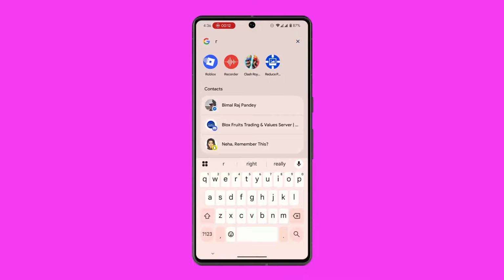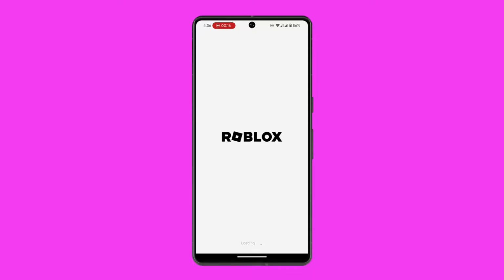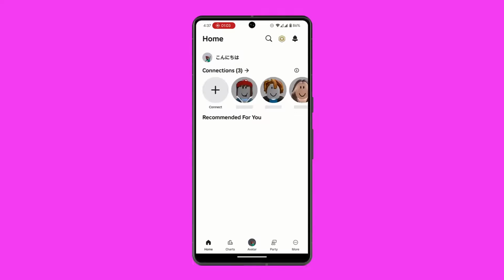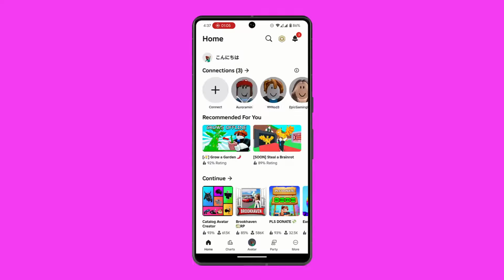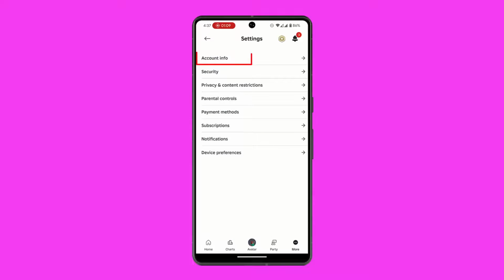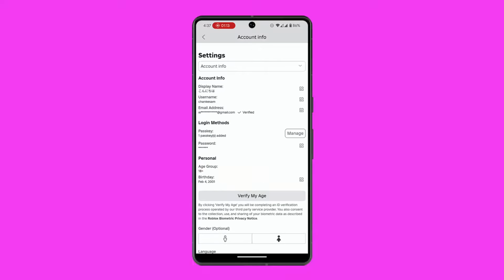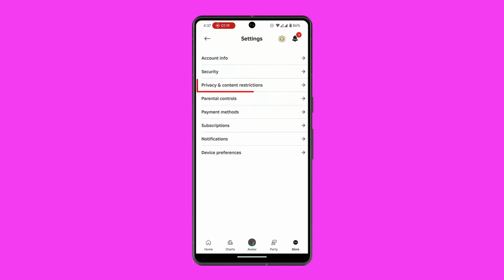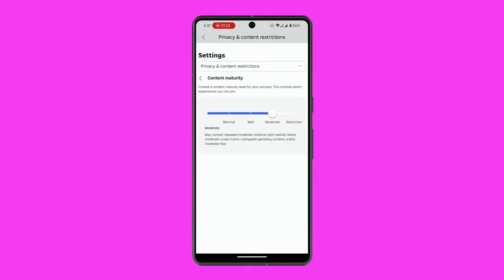How To Get Voice Chat On Roblox Mobile !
In this video, you will learn step-by-step how to enable voice chat on Roblox mobile. Roblox is one of the most popular online gaming platforms where players create, share, and explore games made by other users. Voice chat is a feature that allows players to communicate directly with their friends or other players in real time, making gameplay more interactive and engaging. However, this feature is not enabled by default and requires some account verification before it can be used. This guide walks you through the process clearly, so you can set it up without any confusion.

To begin, you must log into your Roblox account using the Roblox app on your mobile device. Once inside, the main interface will appear, and from there you will need to navigate to the settings menu. The settings option can be accessed by tapping the “More” button at the bottom of the screen. From settings, head into “Account Info,” where one of the most important steps takes place: verifying your phone number. This verification is essential, as Roblox uses it to confirm your identity and ensure your account meets the eligibility requirements for voice chat.

After verifying your phone number, return to the settings page and select the “Privacy” section. Here, you will find the communication settings that control who can chat with you and whether voice chat can be enabled. Toggle on the voice chat option to activate it. If done correctly, you should now be able to use voice chat in Roblox-supported games directly from your mobile device.

In some cases, users may face issues with the voice chat feature not appearing even after following all the steps. This could be due to age restrictions, regional limitations, or account verification problems. If that happens, the best course of action is to reach out to Roblox support through their official help The support team can review your account and assist in resolving any technical or verification issues that may be preventing you from accessing voice chat.

By following this guide, you will be able to activate Roblox voice chat on mobile and enjoy a more connected and fun gaming experience with friends.

Timestamps:
0:00 Introduction
0:10 Logging into Roblox account
0:22 Navigating to settings and account info
0:31 Verifying phone number
0:37 Enabling voice chat in privacy settings
0:50 Troubleshooting and Roblox support
0:57 Conclusion